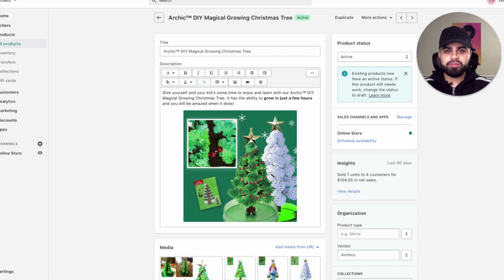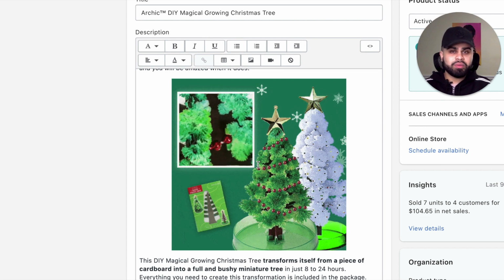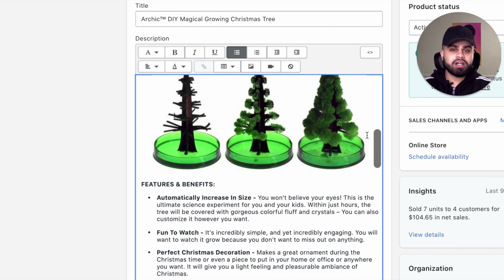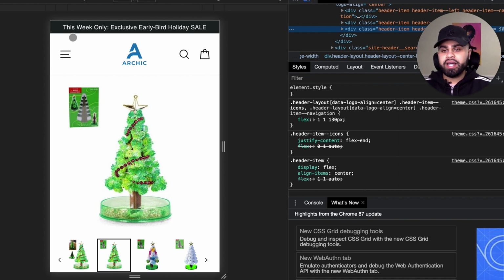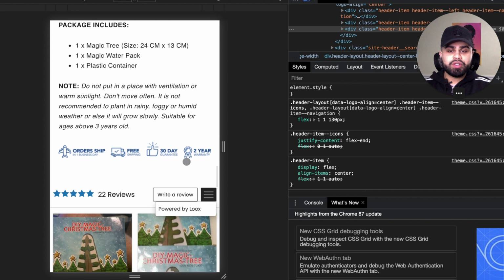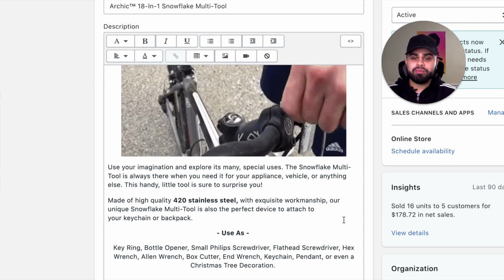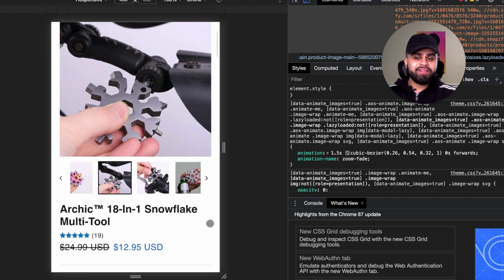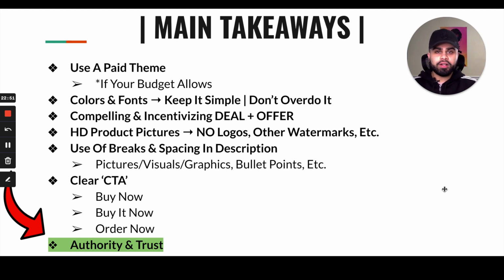How I Make HIGH CONVERTING Shopify Product Pages (Tutorial) | Shopify Dropshipping 2023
In this episode, I showcase two of my previous winning product's Shopify product pages – We go into the complete break down of both pages and look at the product description, images, pricing, and more!

Your product page for your dropshipping store is no doubt one of the most important components in order to ensure the success of the product(s) you are selling. In 2021, there's undoubtedly going to be much more emphasis on branding the product page and making sure it's optimized and looks professional.

See what made both of my product pages convert so well. Is the more the merrier?...Or keeping things simple work better? I highly recommend applying the tips, strategies, and methods to your own pages in order to maximize your overall Shopify store's success in 2021 and beyond!